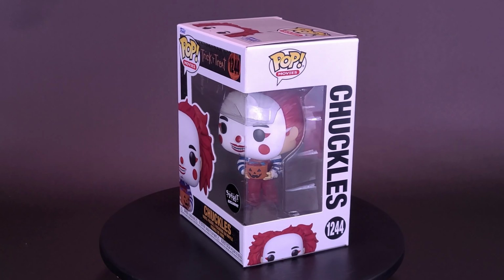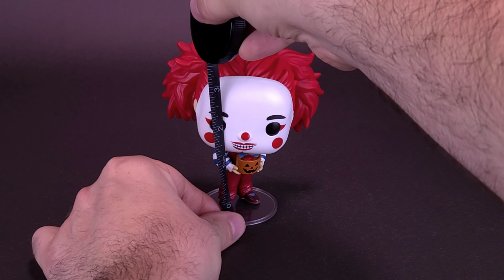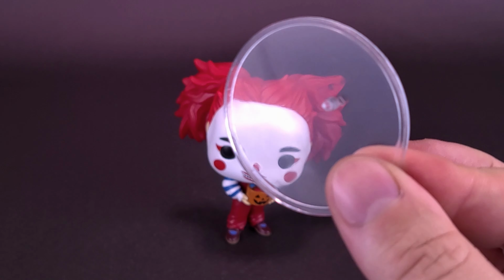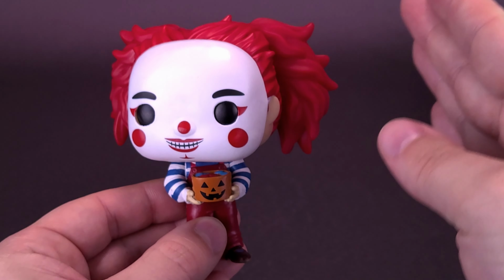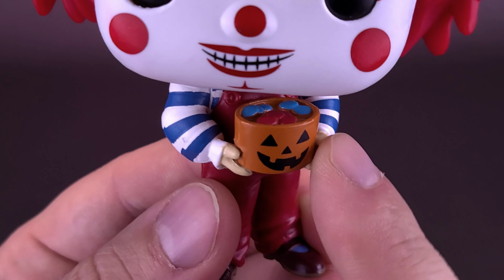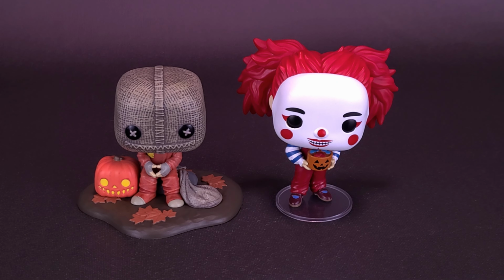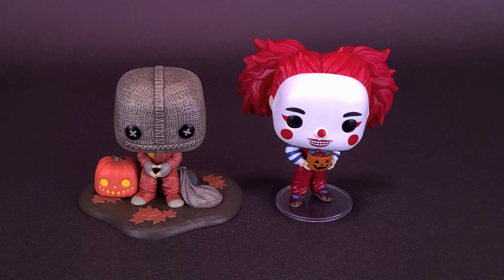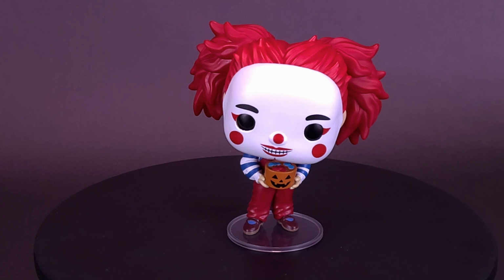Funko Pop Trick 'R Treat Chuckles Spirit Halloween Exclusive | Spooky Spot 2022